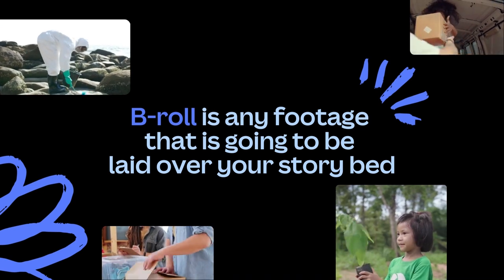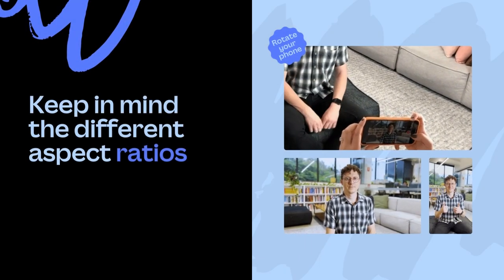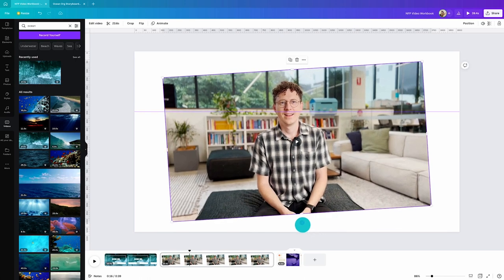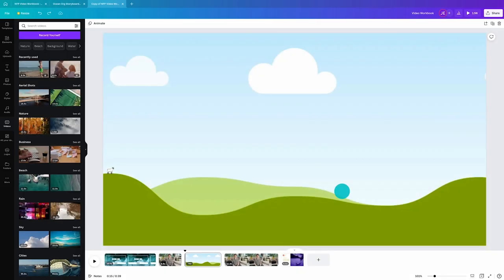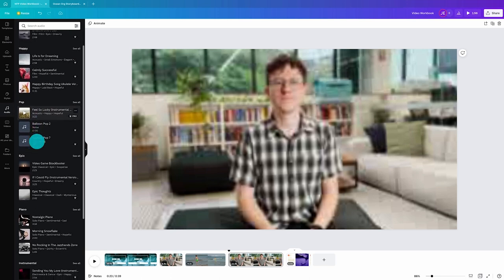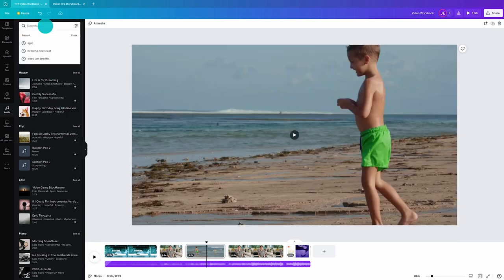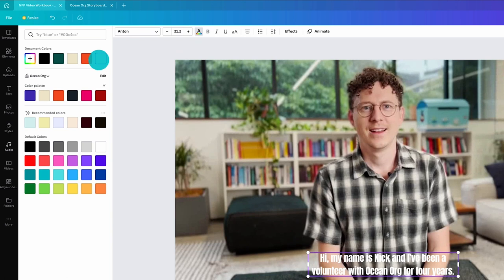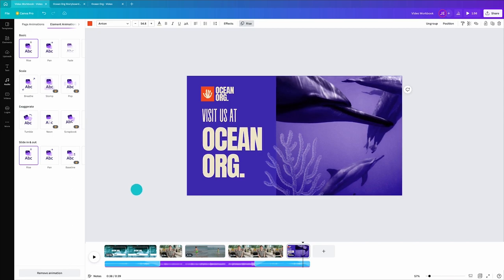Telling your story with video | Storytelling for nonprofits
Ever wondered why video is the most popular and fastest growing medium on the internet? It’s ability to tell great stories. In this, our final episode, of our series Storytelling for Nonprofits, our in-house videographer expert Eddy shares her top 6 video tips, and we show you how to create a video in Canva.

💡 WHAT YOU'LL LEARN:
► Eddy’s top 6 video tips
► How to create a video in Canva

⏳ TIMESTAMPS
00:00 Intro
00:24 What you will learn today
00:39 Social platforms using videos to connect with the audience
00:56 How you can take advantage of video’s popularity
01:09 How Canva can help you make videos
01:27 Eddy’s introduction
02:12 Tips for making videos
02:39 Tip 1: Plan your shots
02:54 Tip 2: Shoot engaging b-roll
03:58 Tip 3: Capture good-quality audio
04:13 Tip 4: Think about lighting
04:38 Tip 5: Leverage your aspect ratios
04:51 Tip 6: Framing / Composition
05:21 Creating videos with Canva
05:34 Add video to a template
06:11 Use rulers to straighten the horizon
06:28 Resize the video and lock it
06:43 Consult your storyboard
07:38 Add some b-roll
09:33 How to add and edit background music to a video with Canva
12:04 Add captions
13:20 Include a CTA
13:44 Add animations
14:23 Share videos with Canva
14:44 Conclusion

Happy designing ✨